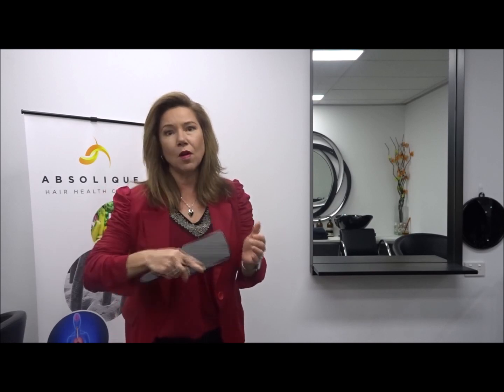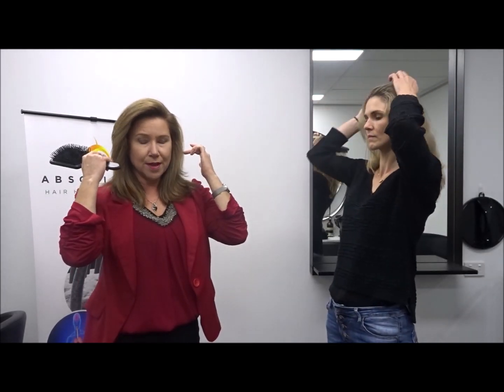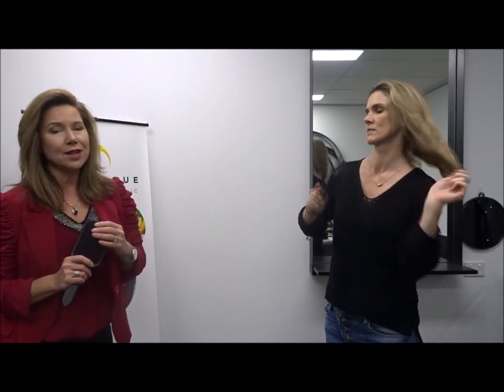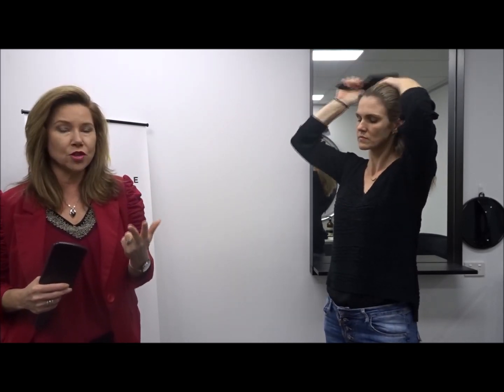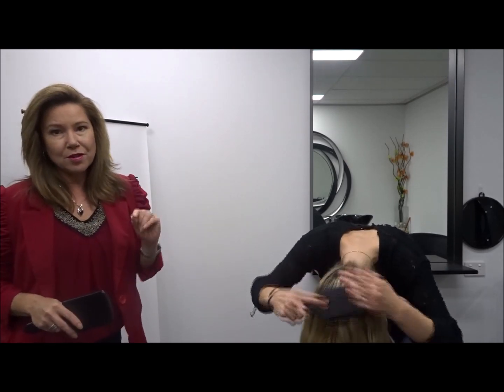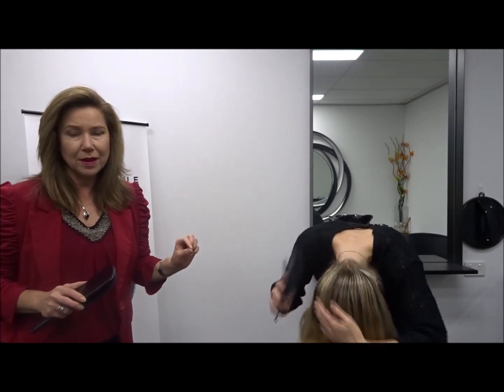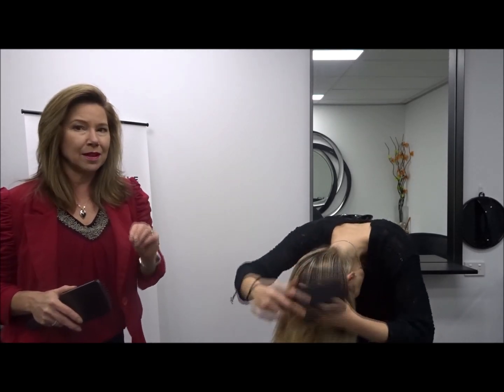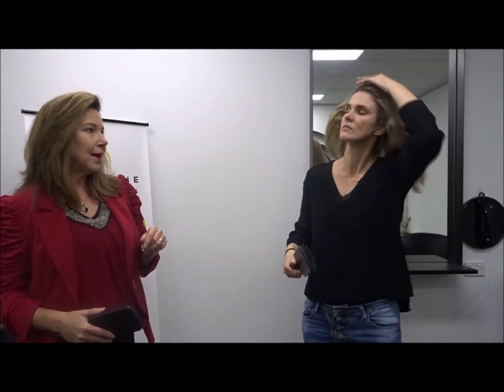Absolique Scalp Brush Therapy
Absolique Scalp Brush Therapy - Instruction Video

Absolique Scalp Brush Therapy Note: This is an instructional video designed for those who have had diagnosis with Absolique Trichologist and were recommended Scalp Brush Therapy. This does not represent suggested treatment for anyone without diagnosis. Scalp Brush Therapy is not suitable for everyone, many scalp conditions and some hair types including very curly hair.  Individual diagnosis is required to be able to recommend if Scalp Brush Therapy is suitable for you. When Scalp Brush Therapy is not suitable, a prescriptive Scalp Cleanser and Soak may be recommended.

Contact Absolique Hair Health Clinic Trichologist Carolyn Evans-Frost for information on diagnosis and help with hair loss, hair thinning and scalp conditions, no matter where you are in the world, we can try to help.

Absolique Scalp Brush Therapy prepares the scalp for Scalp Cleansing. Absolique Scalp Brush Therapy is a simple and effective way to ensure accurate Scalp Cleansing to enhance absorption of Natural Hair Loss Treatments and to assist when treating Scalp Conditions.
Scalp Brush Therapy has many benefits including lifting off scalp scale, exfoliation of scalp, stimulation of scalp and oil glands attached to hair follicles, releasing oil onto scalp skin to be washed away with Absolique Scalp Cleanser. Absolique Scalp Brush Therapy used in conjunction with recommended Scalp Cleanser, is very effective in reducing and controlling scalp oil and scalp scale. Scalp Brush Therapy is not a treatment on its own and should not be used without a safe Scalp Cleanser.

Scalp Brush Therapy stimulates the erector pili muscles attached to each hair follicle and in turn, increases the blood supply so you are in effect feeding the hair bulb, creating cellular energy and flushing out unwanted oil at the same time. Scalp skin should be washed as soon as possible with suggested Scalp Cleanser following Scalp Brush Therapy.
The recommended Scalp Brush was specially designed by Absolique for Scalp Brush Therapy with the special features which protect scalp and hair from any harm. These special features are the rounded tips that won’t scratch scalp, flexible bristles which won’t break hair, cushion for scalp shock absorber and a generous size for quick, easy application with a comfortable handle. Absolique Scalp Brush can also be used as a hair brush to style or detangle hair. It is not recommended to use a normal hair brush for Scalp Brush Therapy.

How to do Absolique Scalp Brush Therapy: Scalp Brush Therapy must be done on dry hair and scalp. Scalp Brush Therapy does not take long, a minute or so, to do 50 strokes and the front and 50 strokes at the back of head. 100 strokes over the entire scalp. Start Scalp Brush Therapy by dividing the head into 2 sections, front and back. Begin Brush Therapy at front working from hairline to crown whilst moving from ear to ear creating a fluid motion whilst counting strokes until you reach 50 or until you feel the warm, oily or tingling sensation. After you have done the front section shift focus to the back working from crown down to nape for short hair and for long hair, tip your head upside down and brush from nape to crown also counting the 50 strokes. Always detangle longer hair before performing Scalp Brush Therapy.